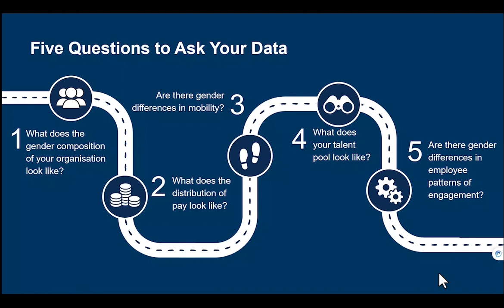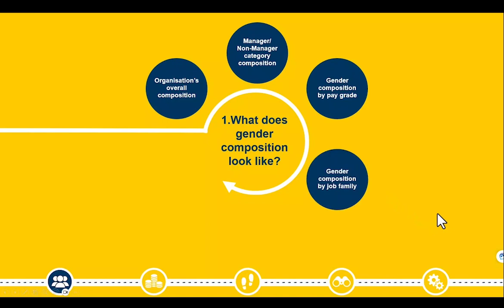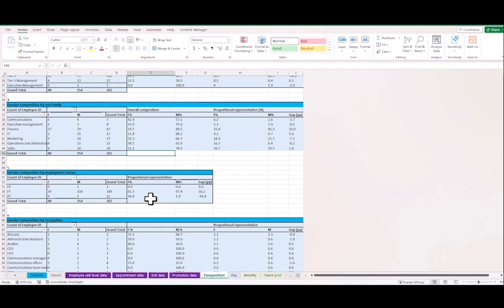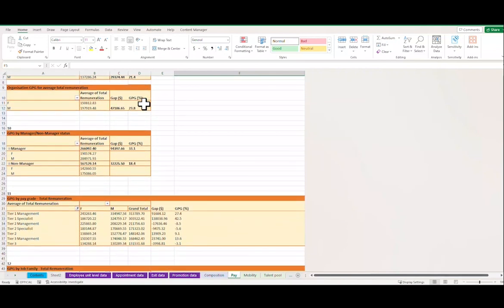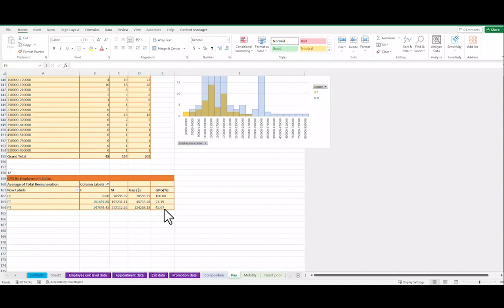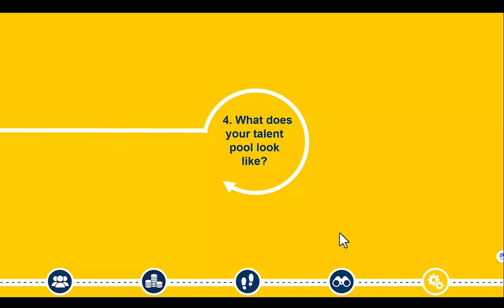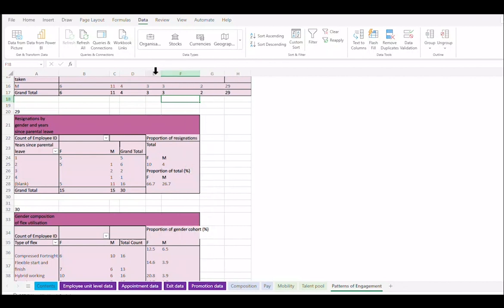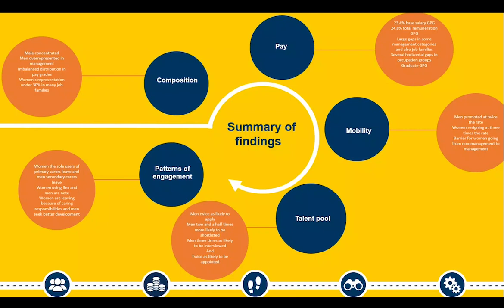Capacity Building Masterclass: How to do a pay gap analysis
Learn how to use your data to discover what's driving your gender pay gap so you can take effective action to close it. WGEA's Capacity Building team demonstrates a gender pay gap analysis using a fictional case study.